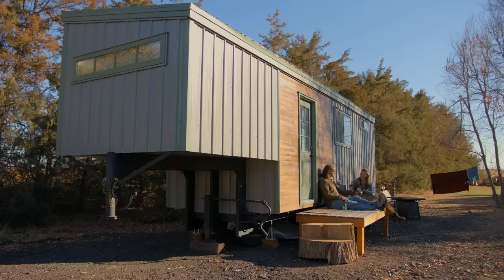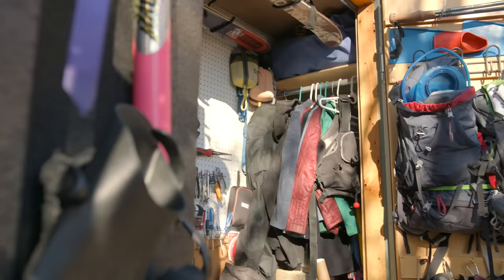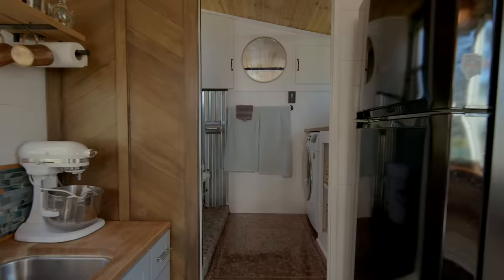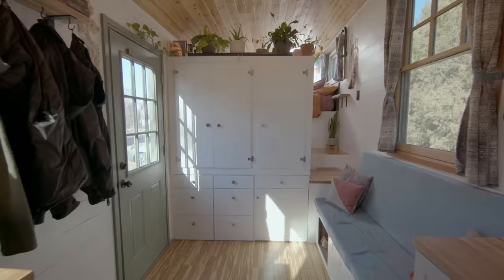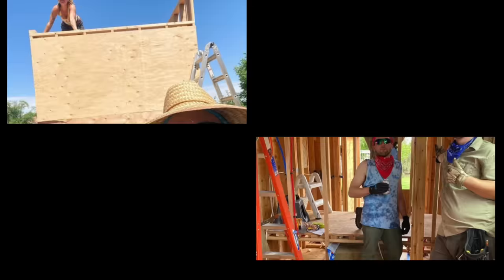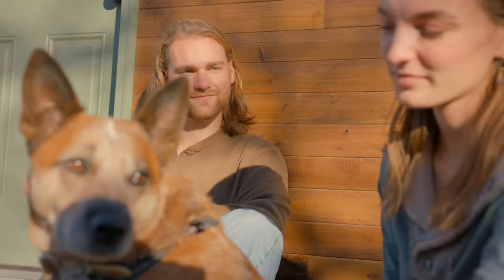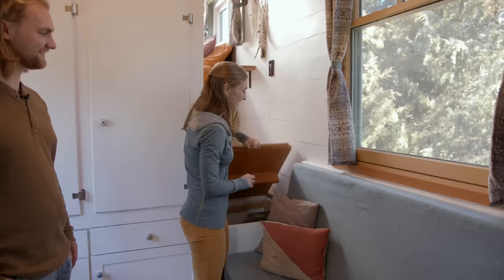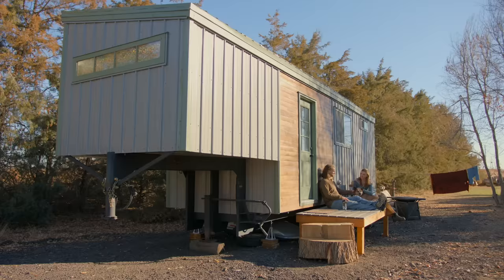Couple Built $38k Tiny House n 3 mos! standing loft & it's off-grid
Video Chapters:
0:00 - vanlife to tiny house living
2:08 - incredible gear shed & off-grid utilities
4:43 - sponsor message
6:00 - tiny house solar system
6:23 - 350 sqft tiny house tour
12:08 - DIY tiny house build experience
12:56 - tiny house bathroom
15:14 - $38k tiny house & sustainable materials
17:00 - tiny house storage & standing loft
21:05 - tiny house parking on a farm

CREDITS:
❇️ produced & edited by Tiny House Expedition's Christian & Alexis

New to our Channel? Welcome! We are Alexis and Christian, the creators behind Tiny House Expedition. 🚚🏡💨 After falling in love and building our 130 sqft tinyhouseonwheels, we hit the road to explore the tiny house movement. Brief backstory

👉🏡 Every Friday: Tiny Home Tours & Stories